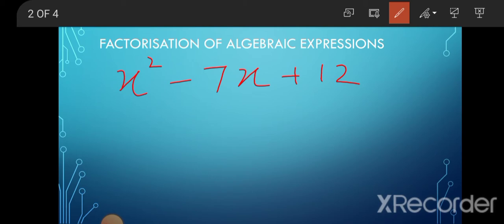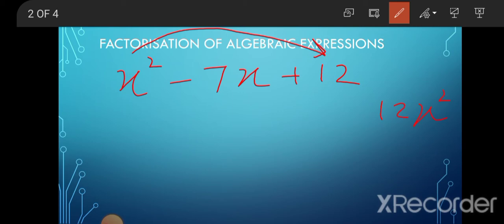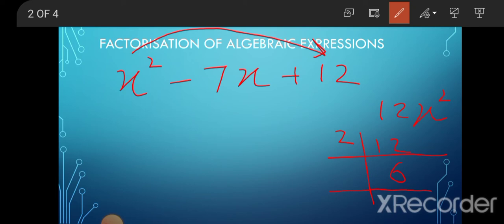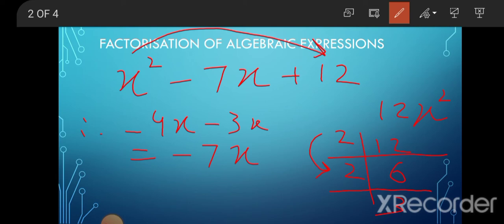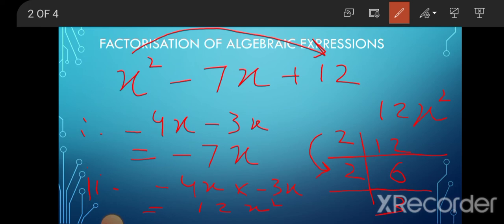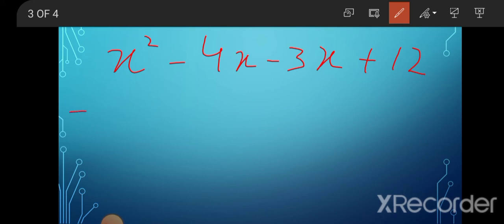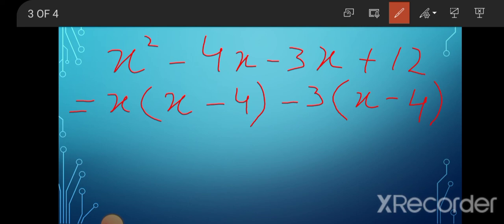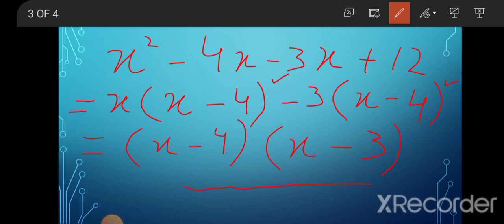Factorisation of Algebraic Expressions by Middle Term Breaking @ Math with Saqib Ijaz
Factorisation of Algebraic Expressions by Middle Term Breaking